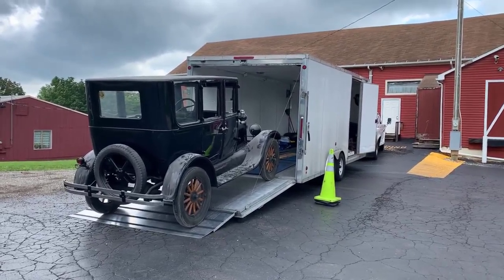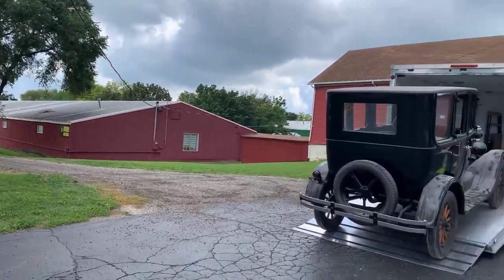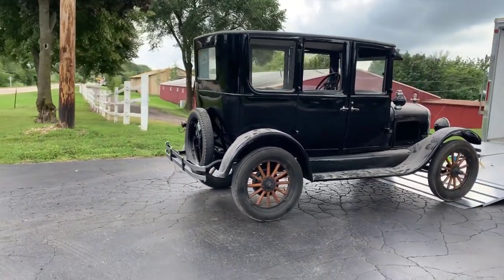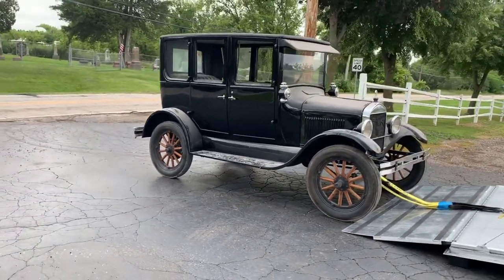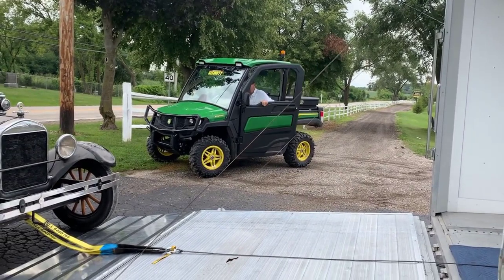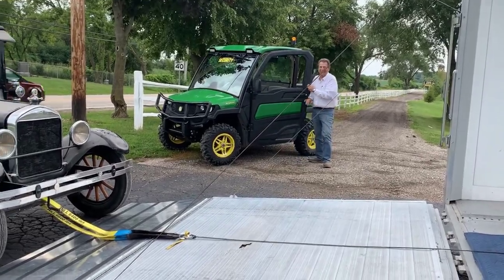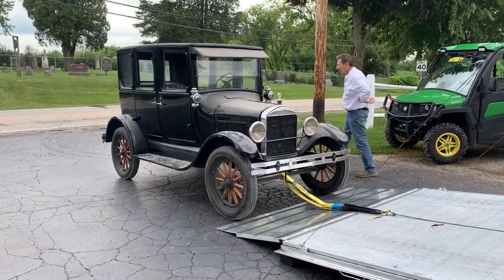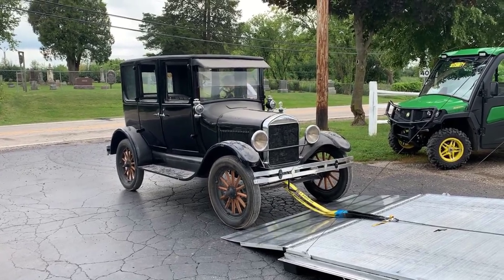Funny Looking 'Ford Model T'...